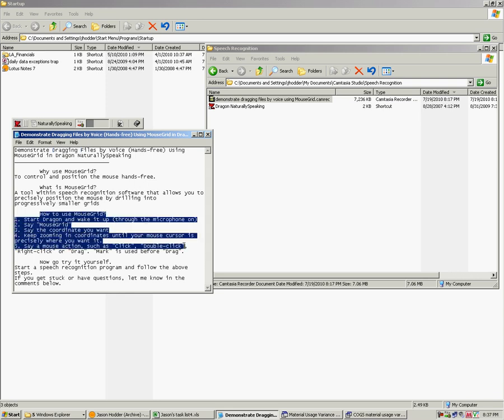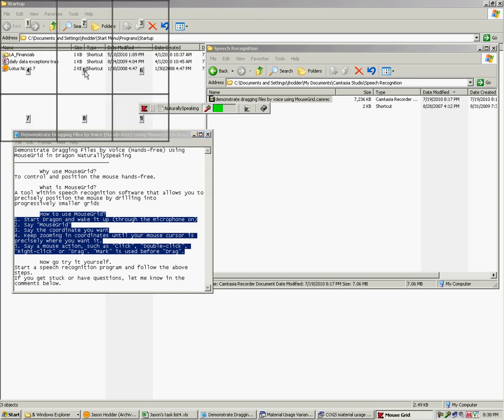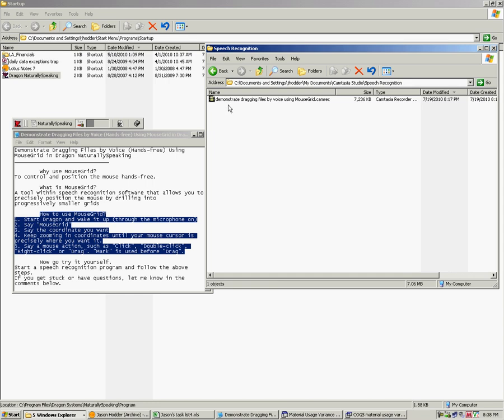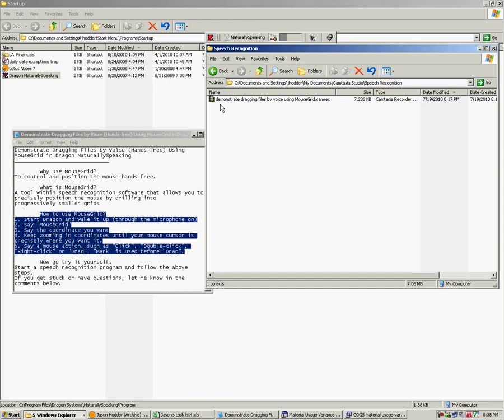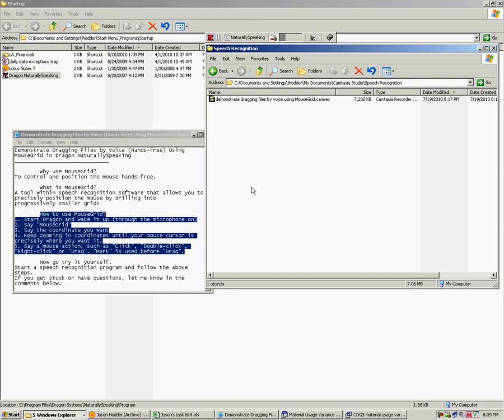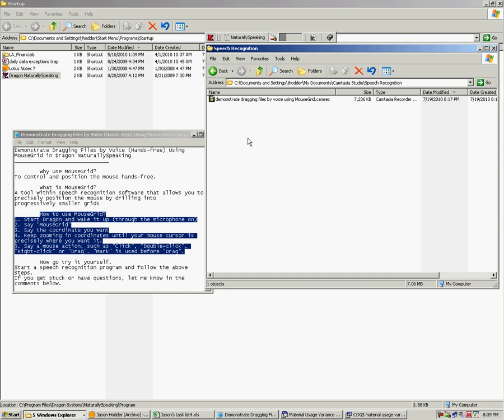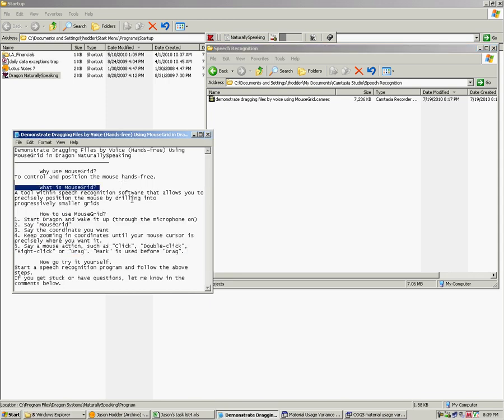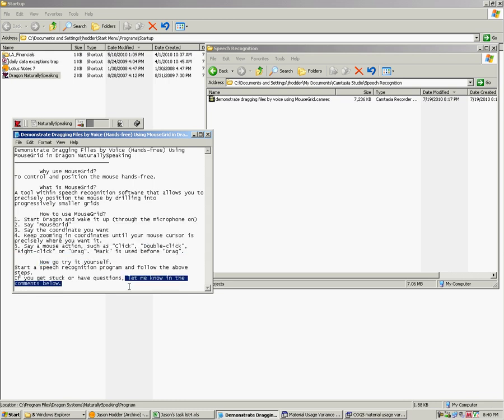Control Mouse by Voice | Speech Recognition | Move & Click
for more voice recognition videos, reviews, news and how-to's.

This video demonstrates how to use the MouseGrid tool in Dragon NaturallySpeaking speech recognition software to drag files in Microsoft Windows from one folder to another.